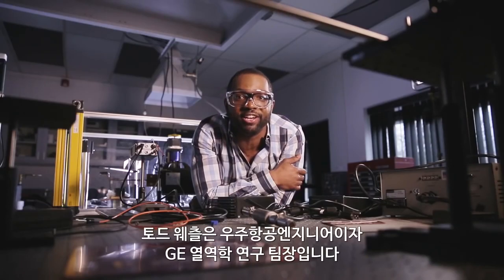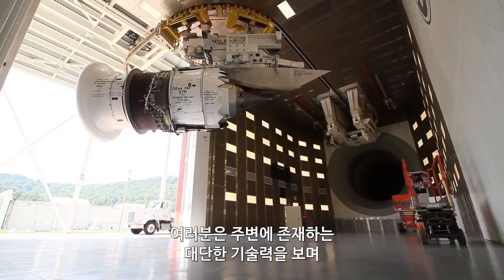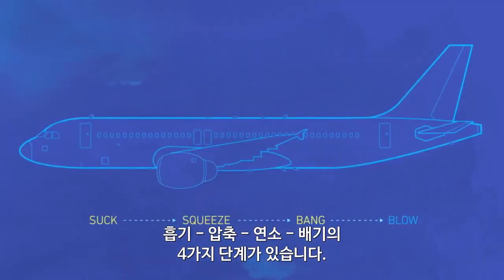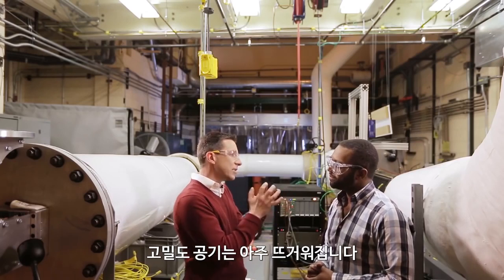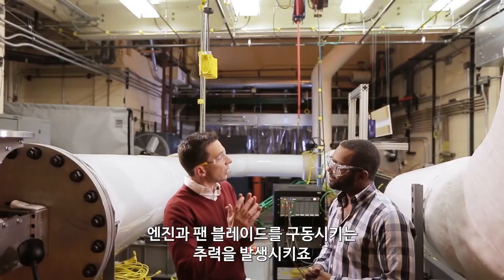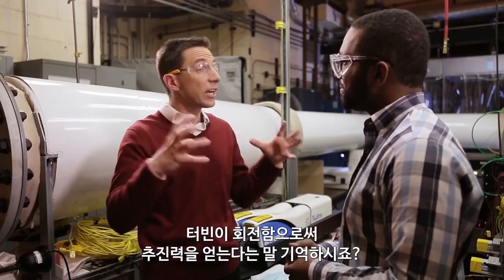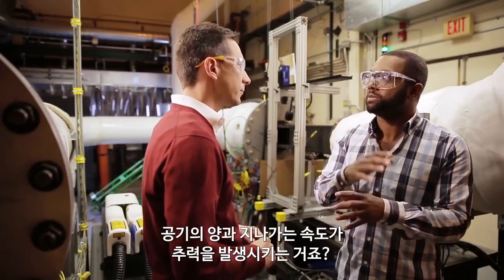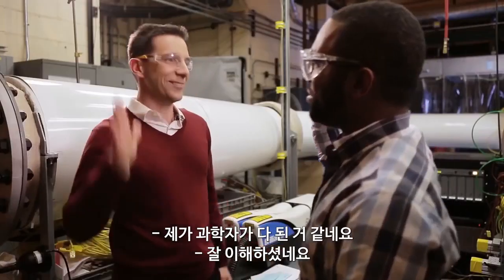항공기 제트엔진의 원리 (Feat. 한글자막)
우주항공엔지니어에게서 배우는 제트엔진의 작동원리!
흡기 - 압축 - 연소 - 배기를 거쳐 작동되는
제트엔진의 원리를 한글 자막과 함께 알아보세요!